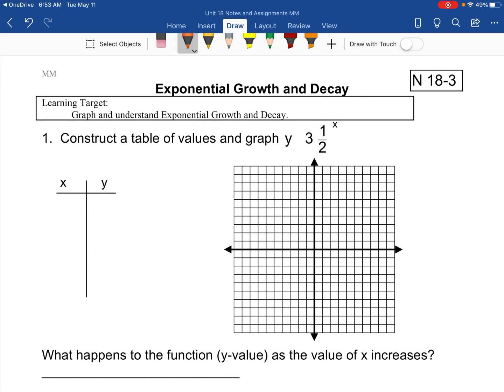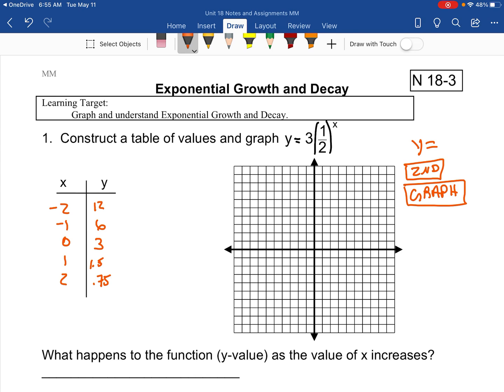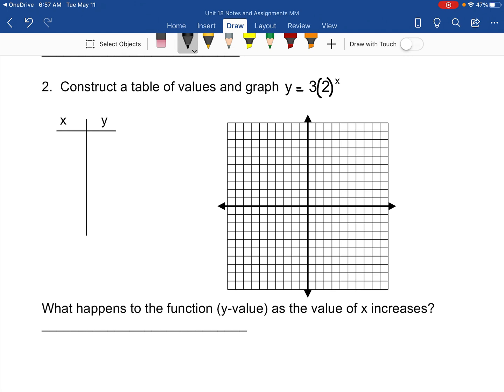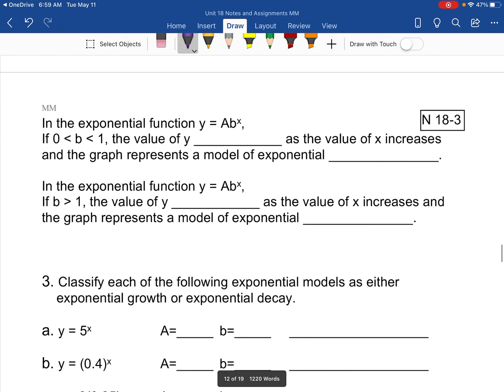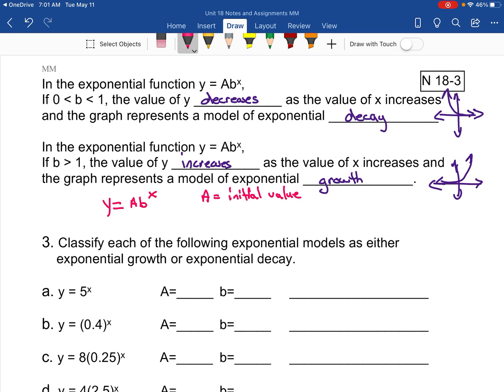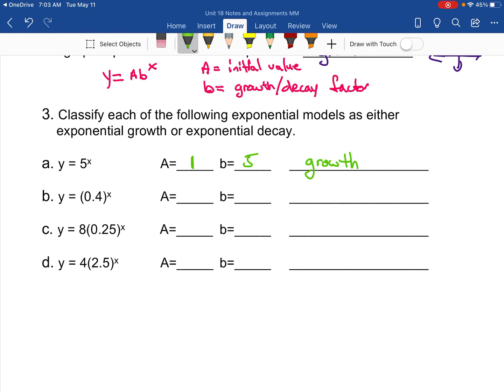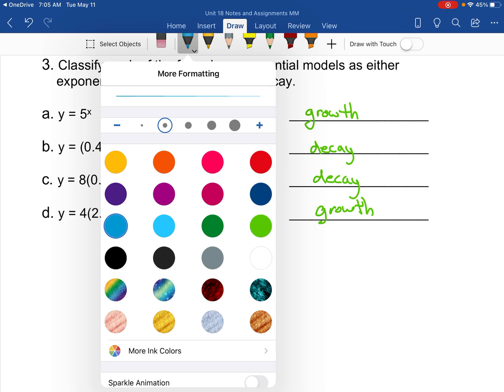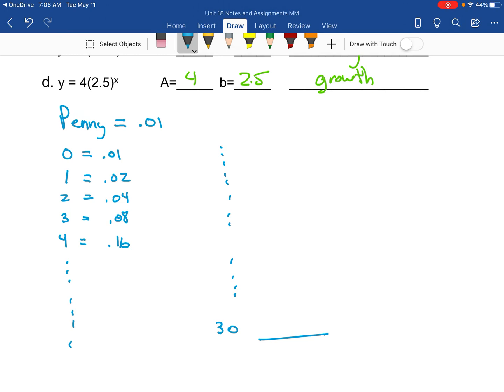18.3 Notes MM